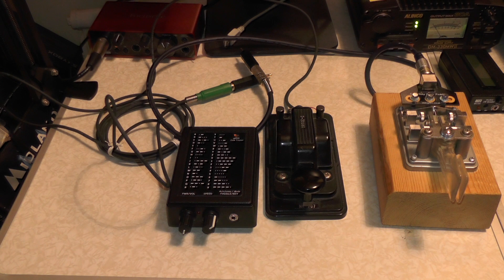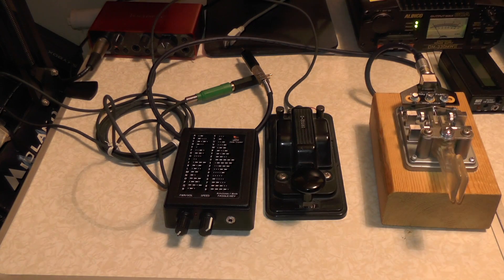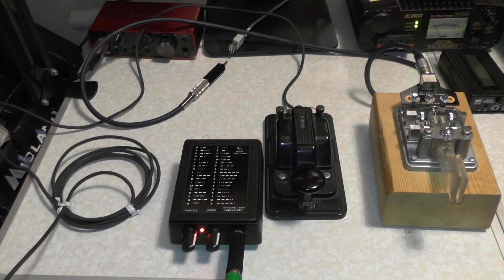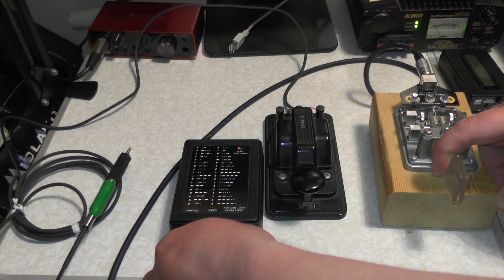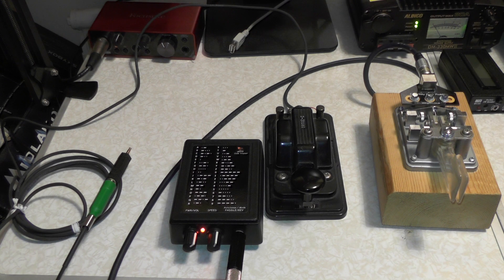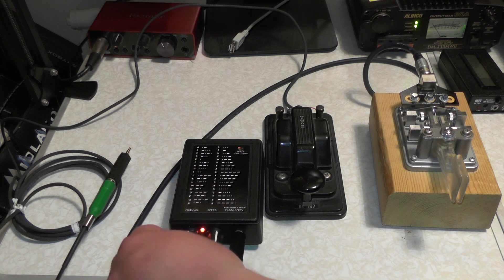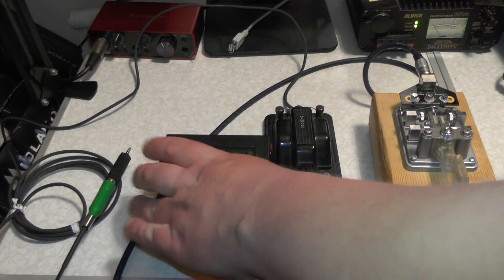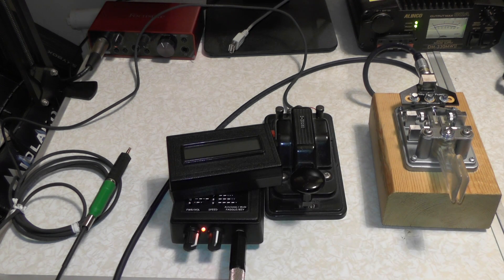Ucpo Morse Oscillator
In this weeks video we look at a new piece of kit the ucpo universal code practice oscillator which help us to learn Morse code. you can use single key or a paddle key to practice Morse code.
The kit is around £35 on ebay but you can buy just the pcb for around £15.